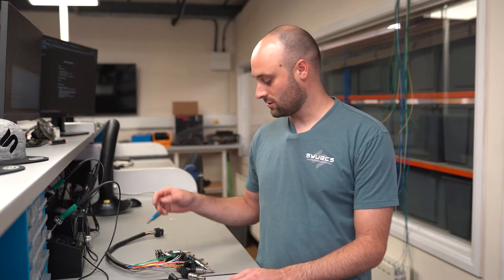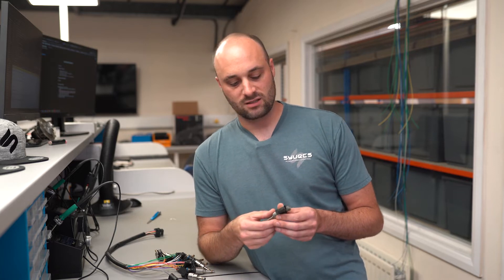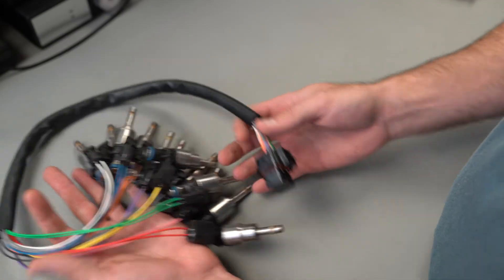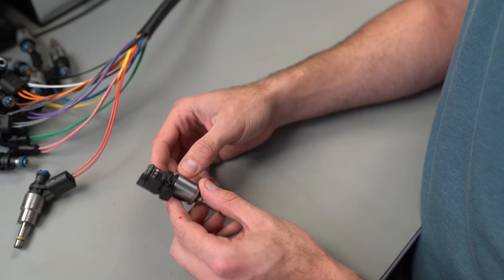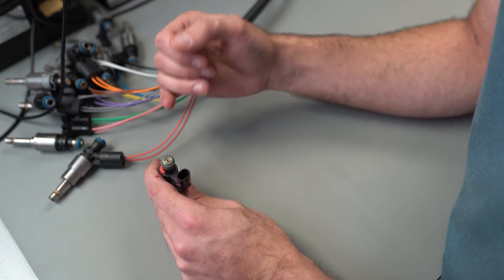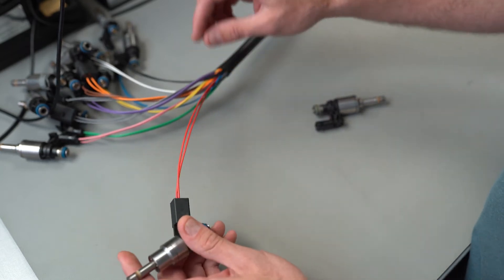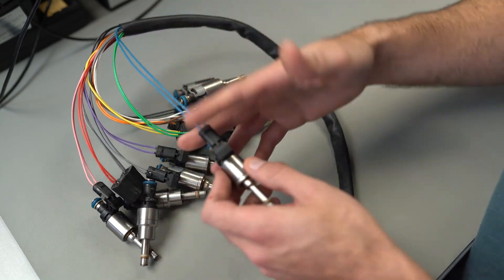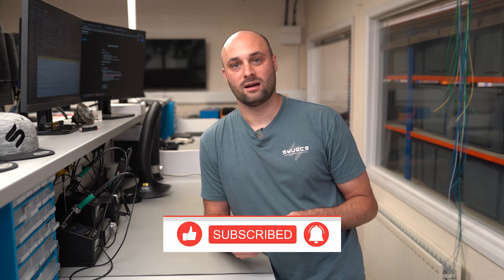Obsolete Connectors - How to Get Around Them? | Wiring Wednesday #4